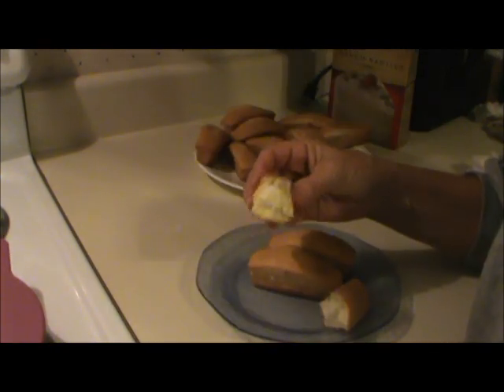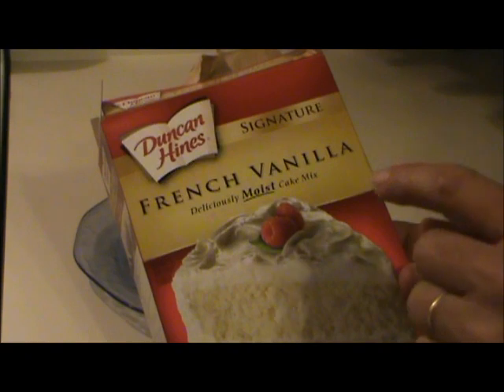Homemade Twinkies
Here's how I made homemade Twinkies.  The filling is a flour frosting.  I used the recipe from King Arthur Flour's website.

Flour Frosting:

2 tbsp. all purpose flour
1/2 cup milk
1/2 tsp. vanilla
4 tbsp. salted butter
4 tbsp. shortening
1/2 cup granulated sugar

Cook flour and milk until it forms a paste.  Cool for one minute and add vanilla.  Cover with plastic wrap to prevent the flour paste from forming a skin.  Cool completely.  Cream together the butter, shortening, sugar and salt.  Add the flour mixture to the sugar mixture and beat for 5 iminutes at medium high speed.  This frosting can be stored at room temperature for 3-4 days.